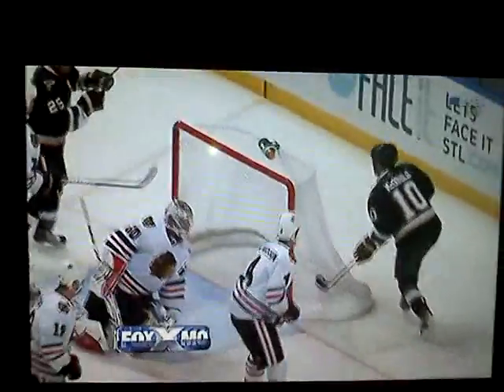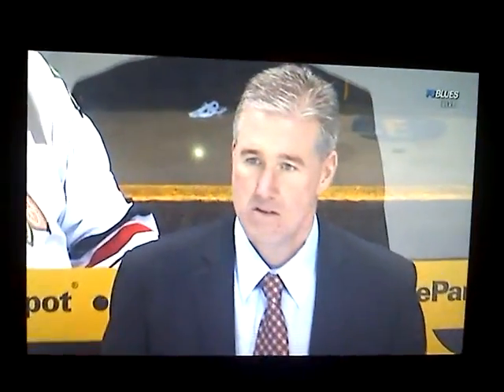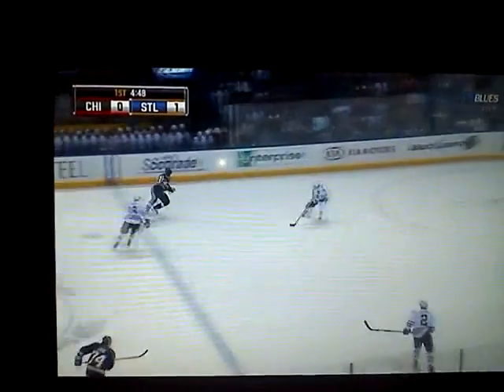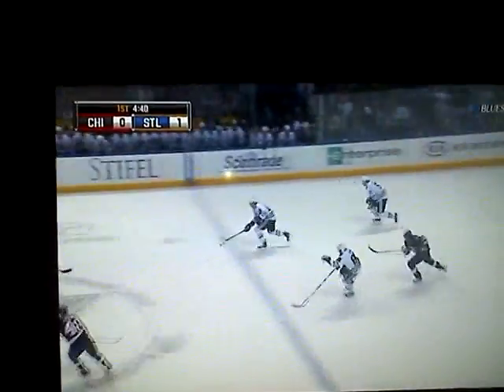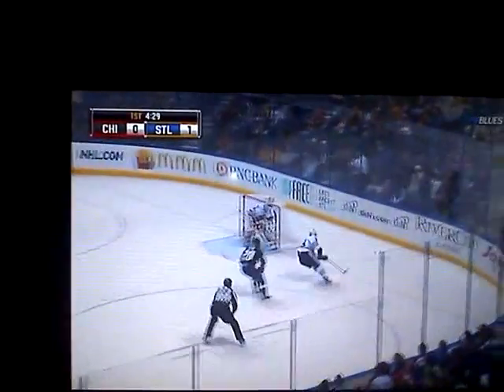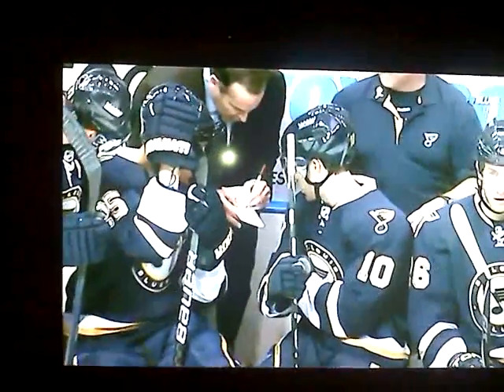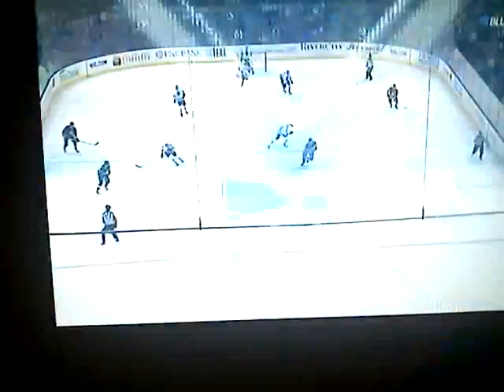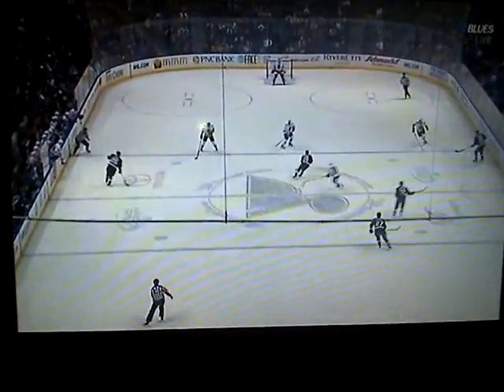Andy Mcdonald Scores A Goal 2-21-11